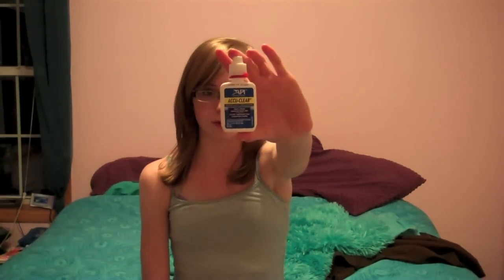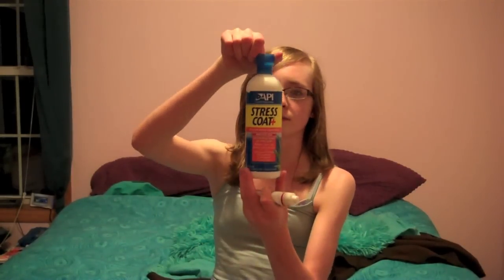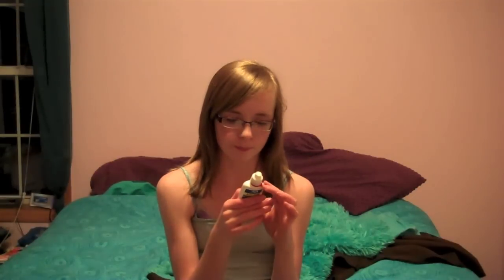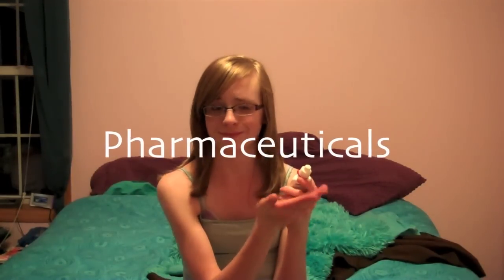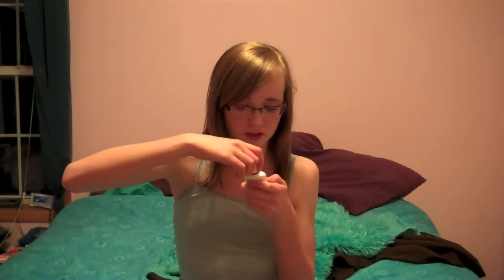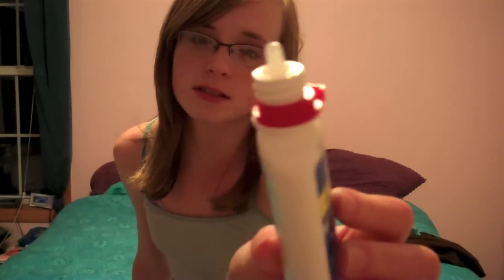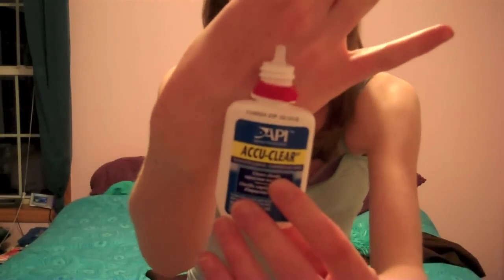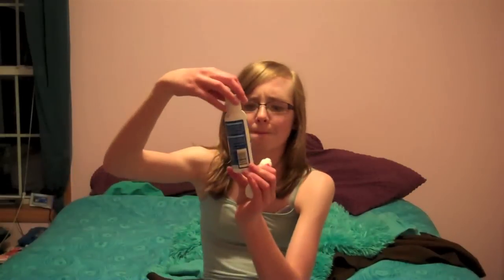Fix Cloudy Water! - A.P.I. Accu-clear Review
My first review... on my favorite fish tank chemical, Accu-clear!